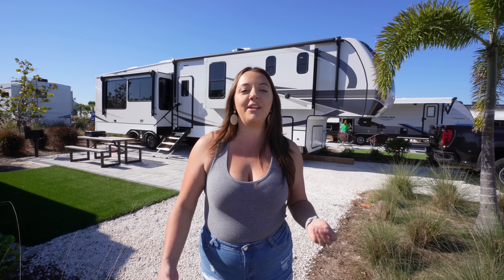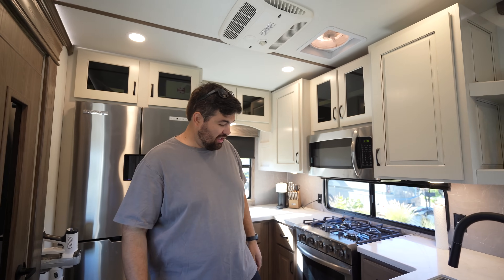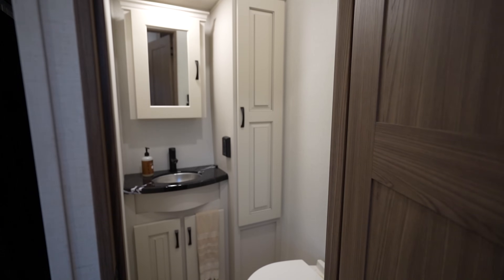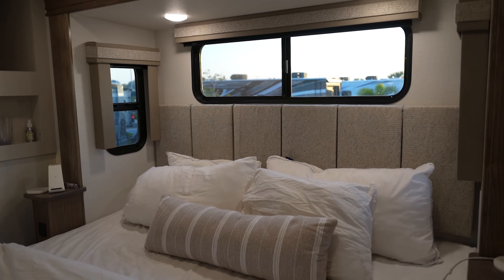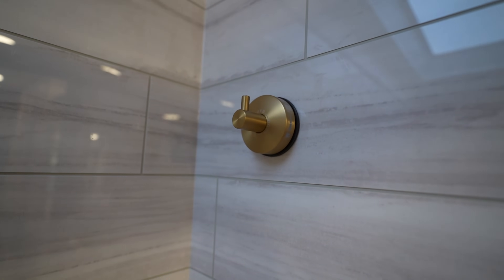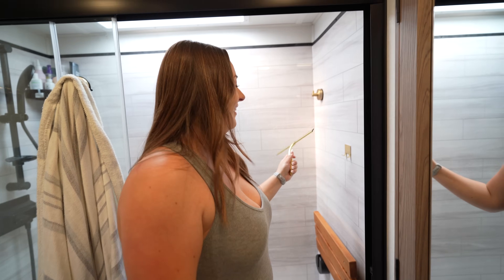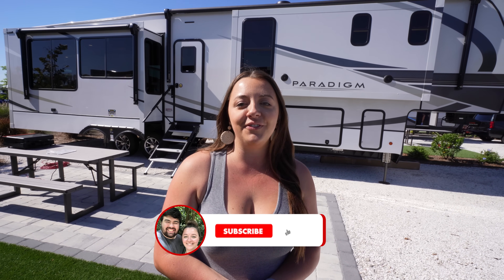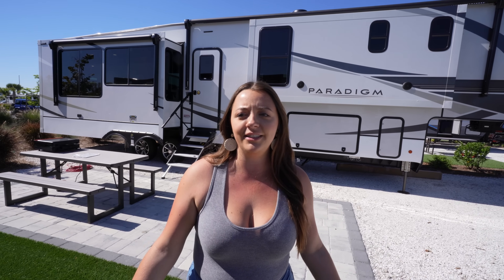Full-Time Fifth Wheel Tour (crazy master bathroom!)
In this video, we are finally revealing our new RV...the 2023 Alliance Paradigm 382RK! Watch our full inside and outside tour of our full-time fifth wheel and find out why we chose this as our next rig.

💌 Join our email newsletter to find out what we're doing before it's on YouTube!